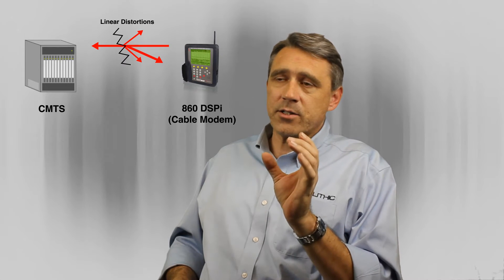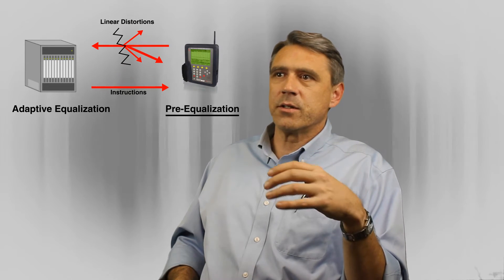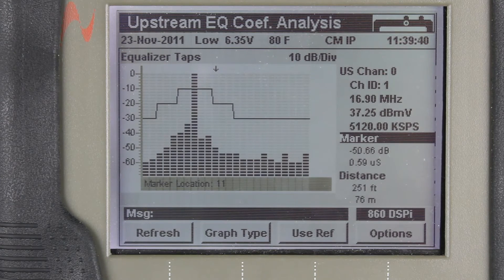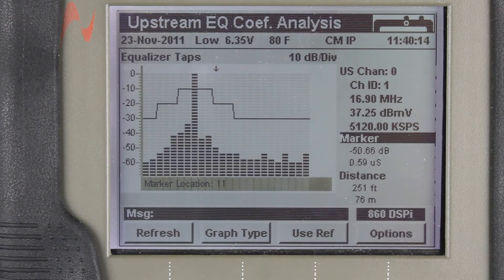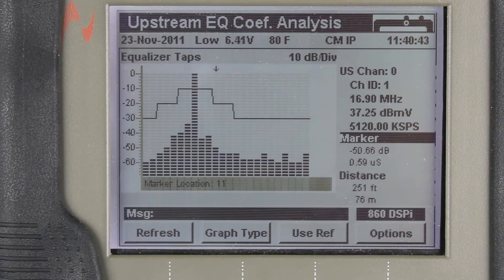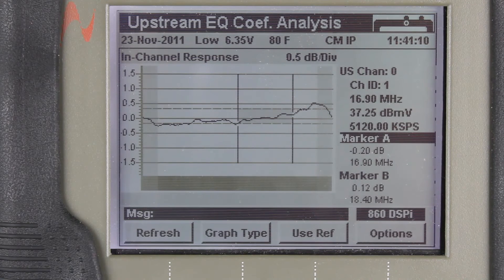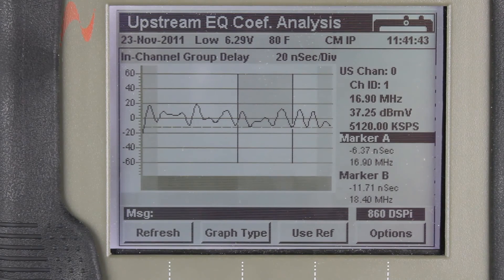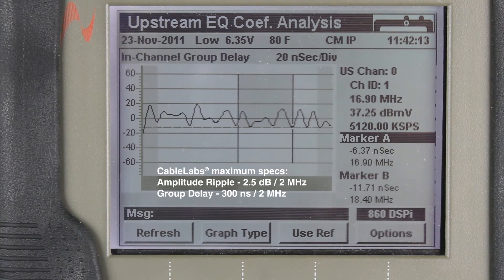Trilithic 860 DSPi Linear Distortions Suite Overview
This overview covers the Linear Distortions Suite for the Trilithic 860 DSPi. The roles of the UP-LD (Upstream Linear Distortion) and FDR (Frequency Domain Reflectometer) options and how they help to locate and fix linear distortion impairments on the path to a cable modem termination system are the focus.